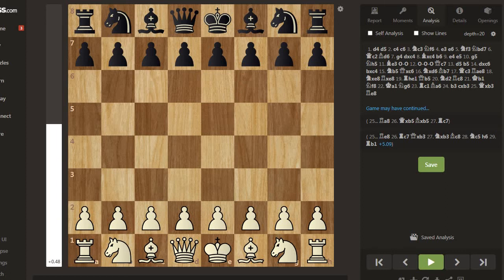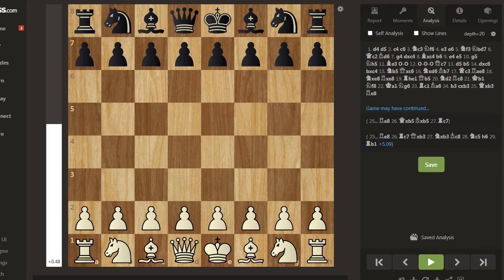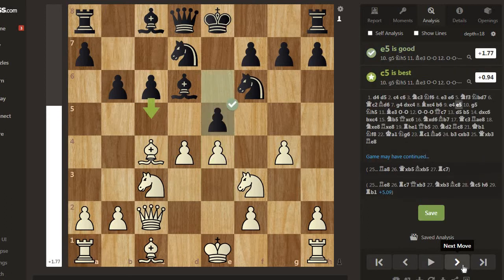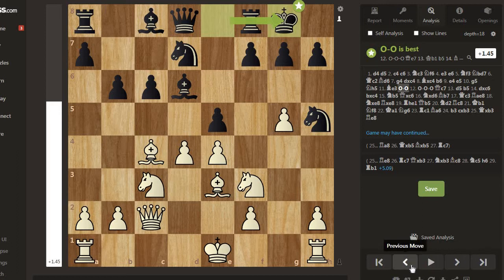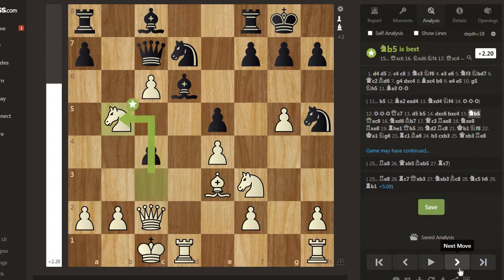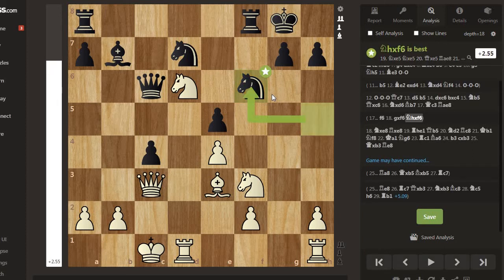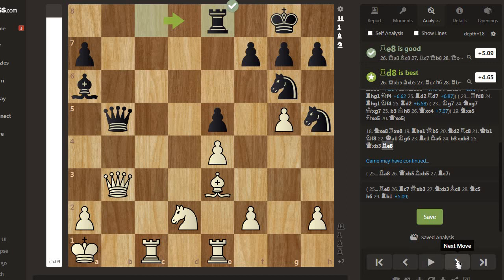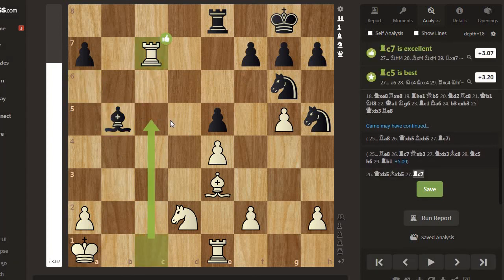Kasparov vs Deep Junior (New York 2003)